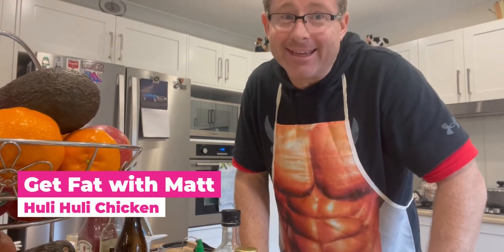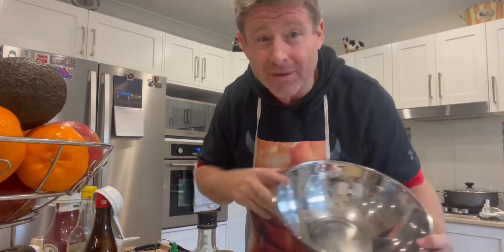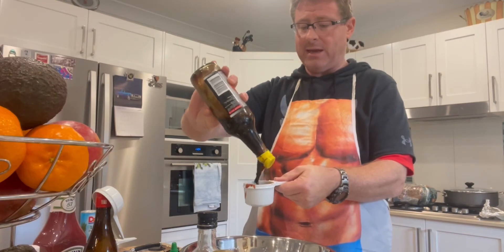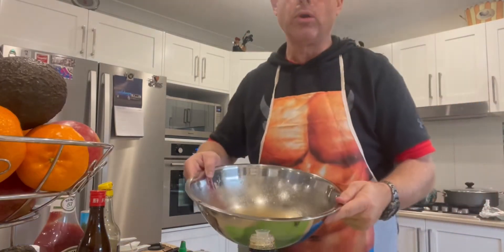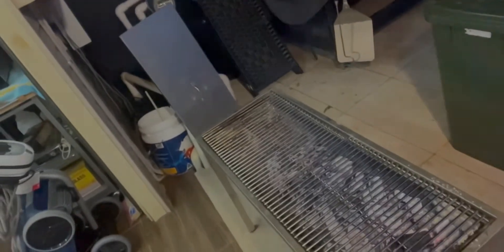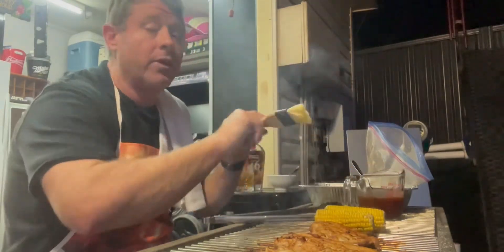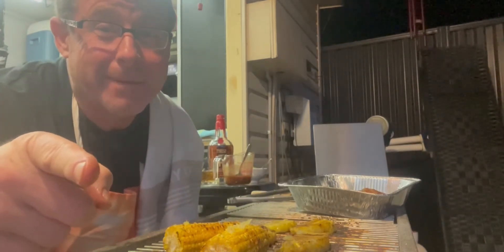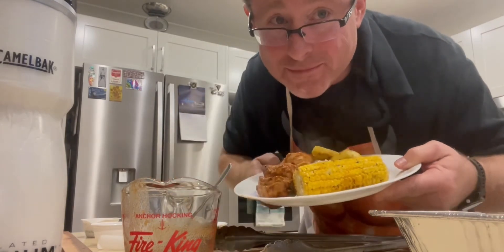Get Fat with Matt is now cooking Huli Huli Chicken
It’s just scrumptious!!  trust me….